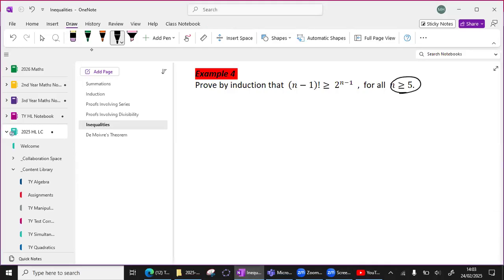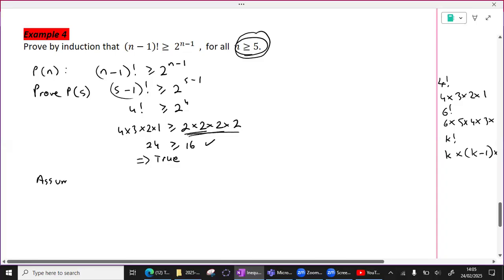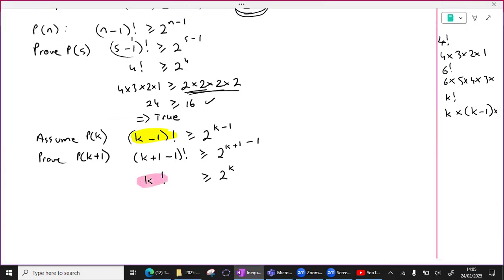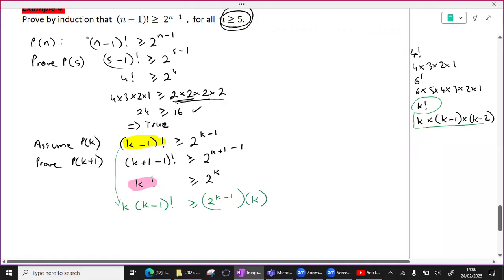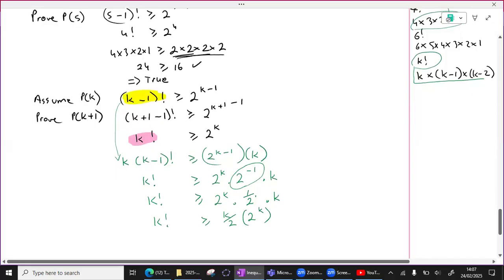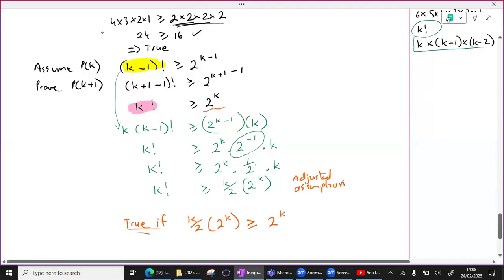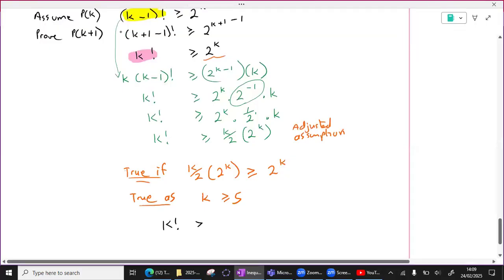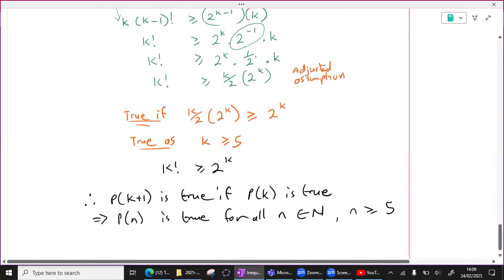Today's lesson Video 4